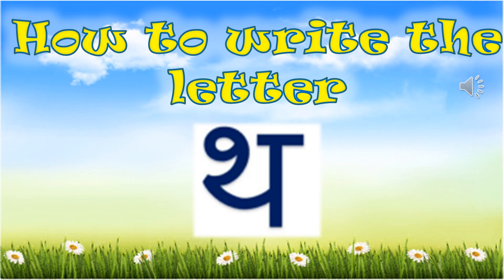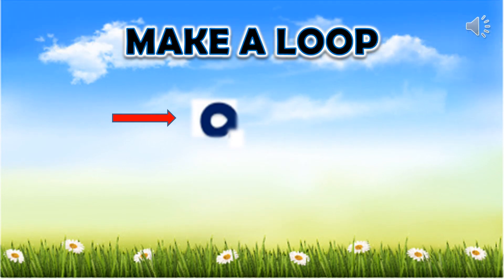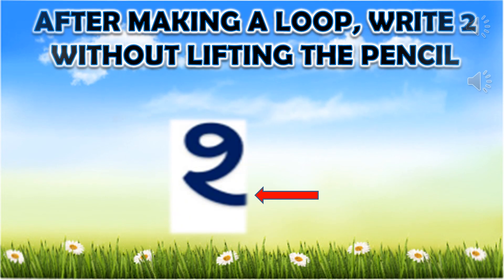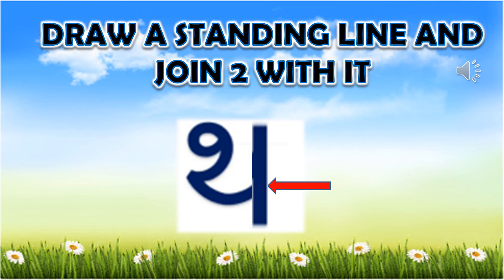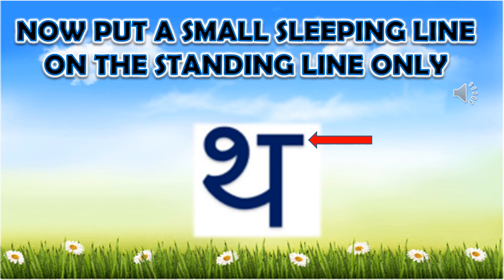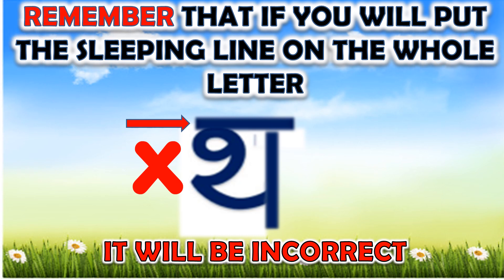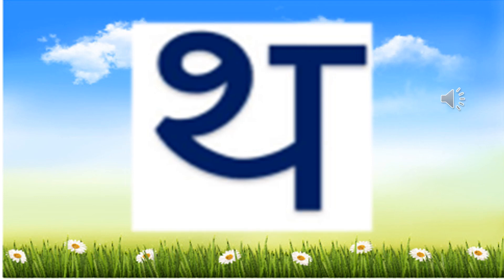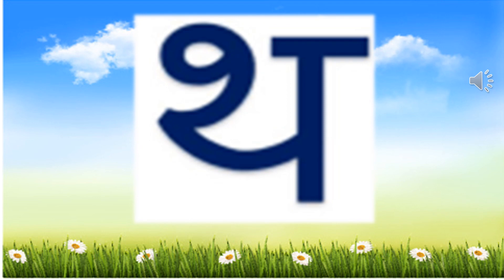HINDI LETTER THA